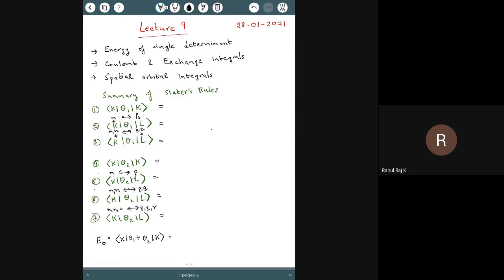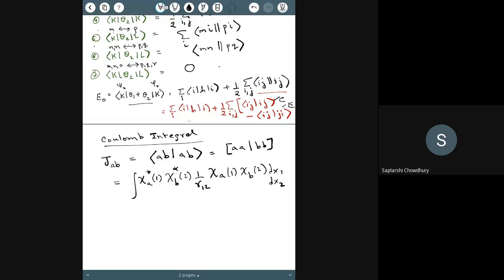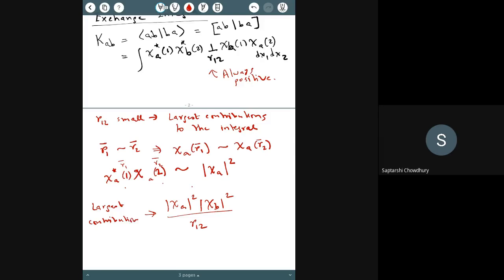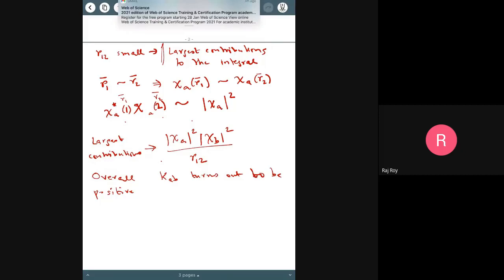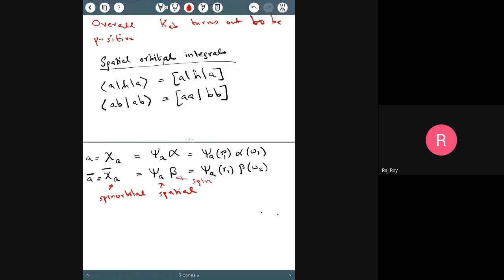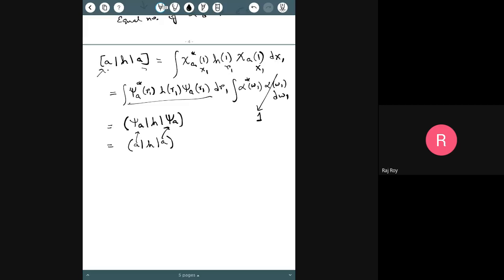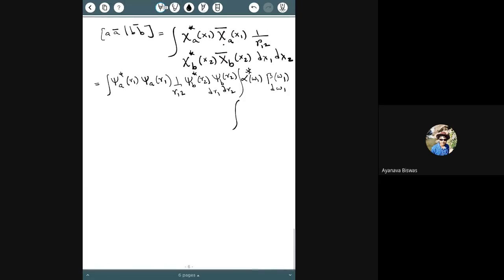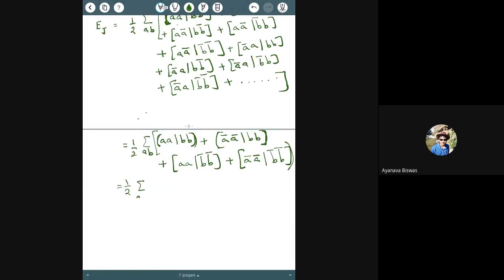Advanced Quantum Chemistry: Lecture 9